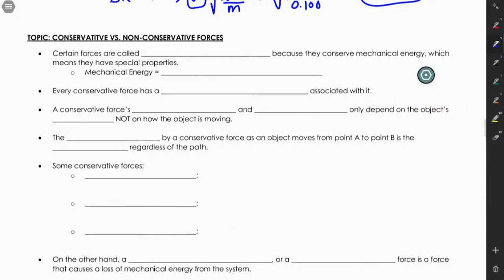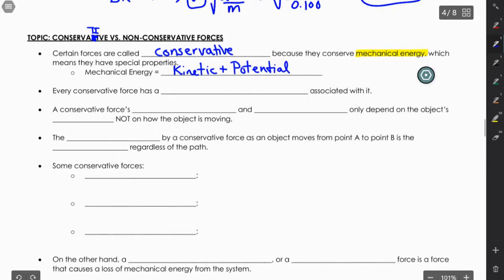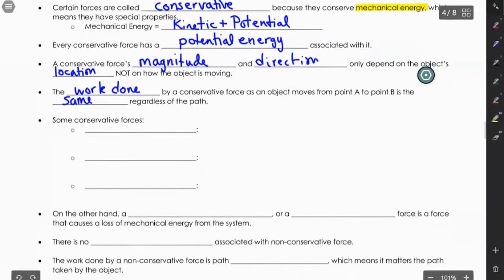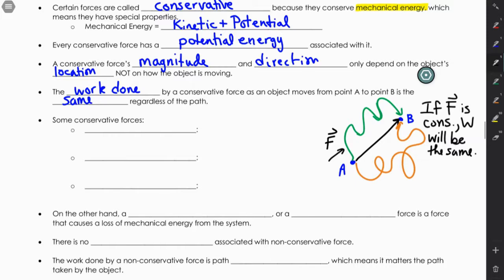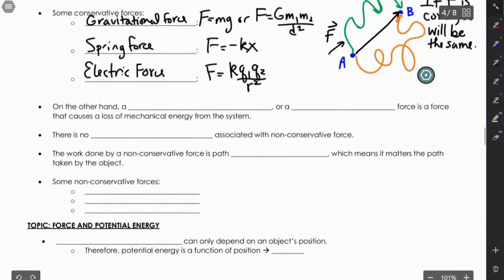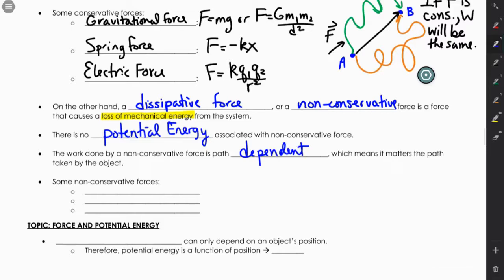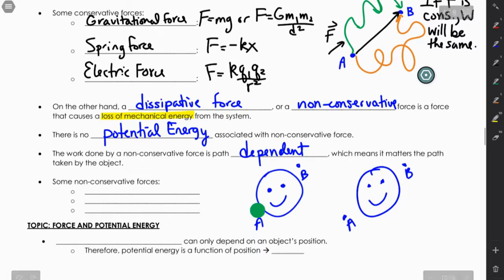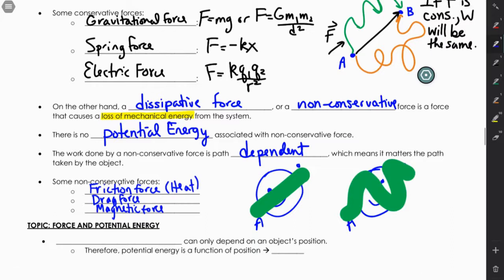AP Physics C - Unit 3 - WEP - Conservative vs. Non-Conservative Forces